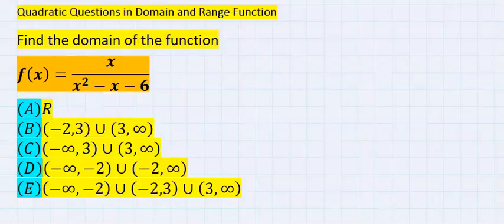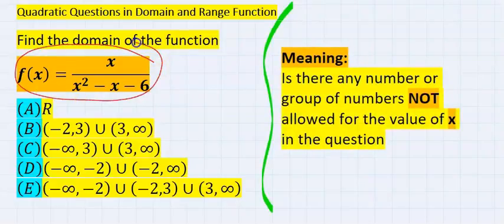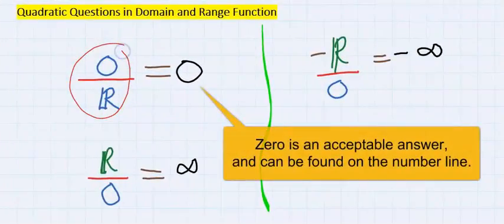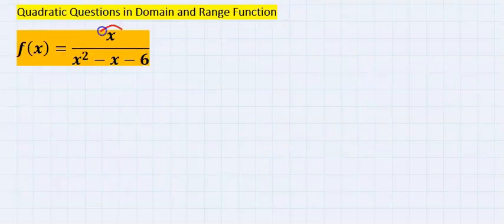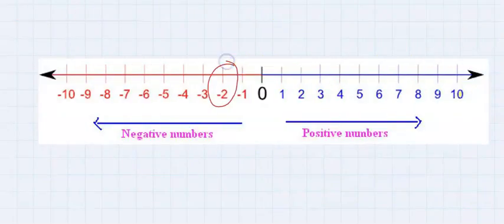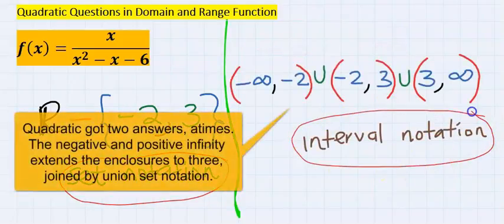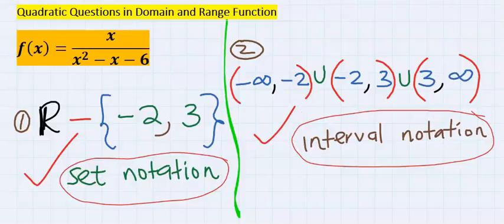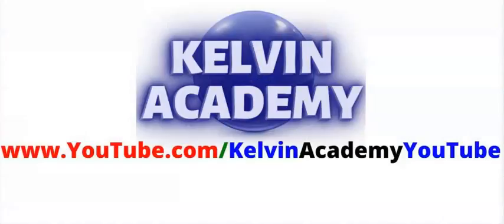Find the Rational Quadratic Domain of [f(x) = (x) Divides (x^2 - x - 6)] in Precalculus